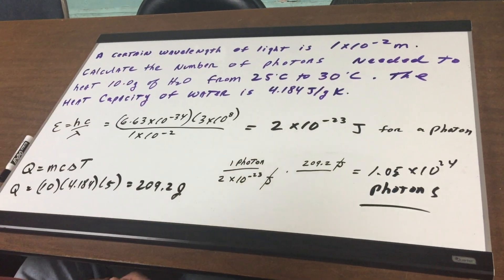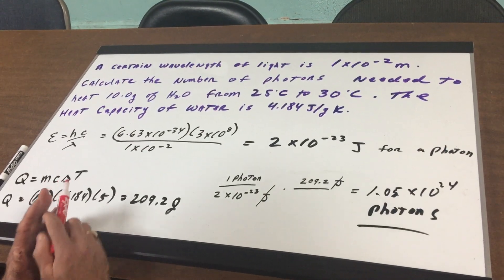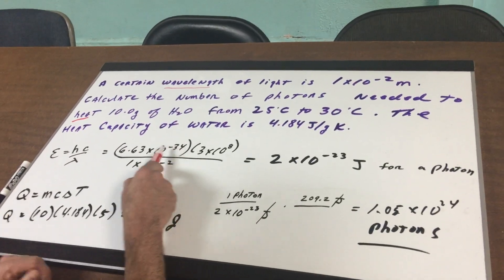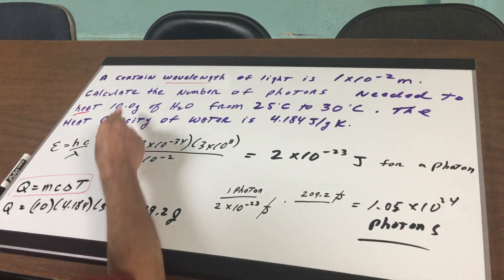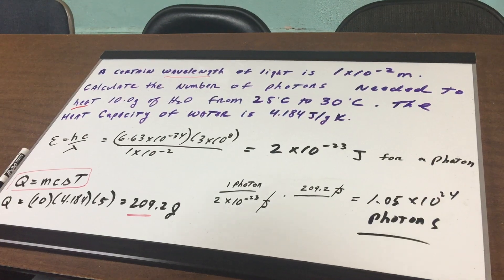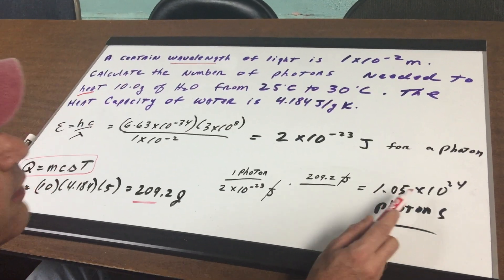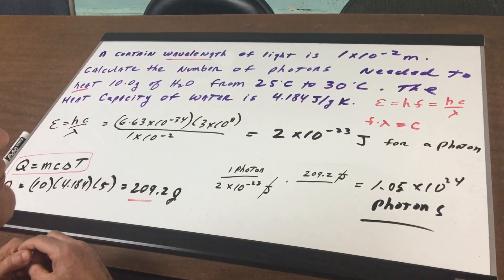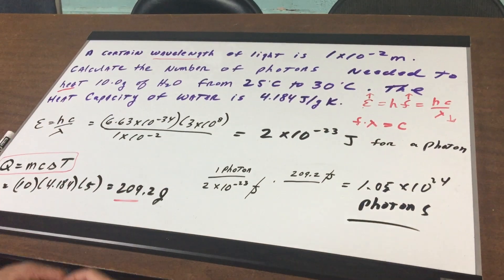Energy and Photons on the DAT – High-Yield General Chemistry | DAT Destroyer | OAT Destroyer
Master Energy and Photons, one of the most frequently tested General Chemistry topics on the DAT.

In this video, Dr. Jim Romano breaks down the exact equations, concepts, and shortcuts you need to answer DAT Energy and Photon questions quickly and accurately — without overstudying or memorizing unnecessary material.

This is the level of understanding required to score well on modern DAT General Chemistry questions.

JOIN THE DAT DESTROYER COMMUNITY

For free daily help, join the DAT Destroyer Facebook Study Group
(Official DAT Destroyer Biology Review PDF by Dr. Jim Romano — free in the Files section):